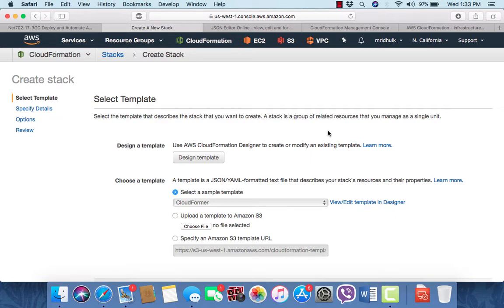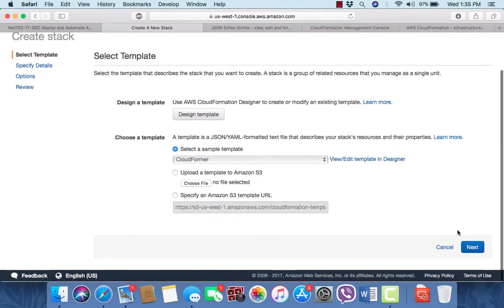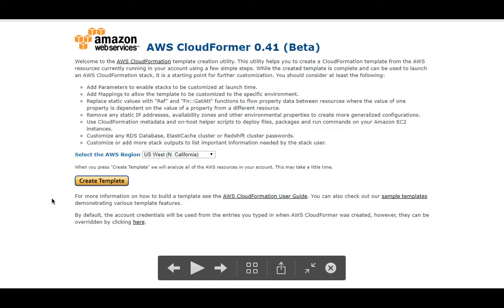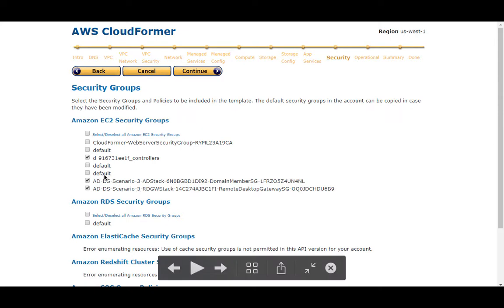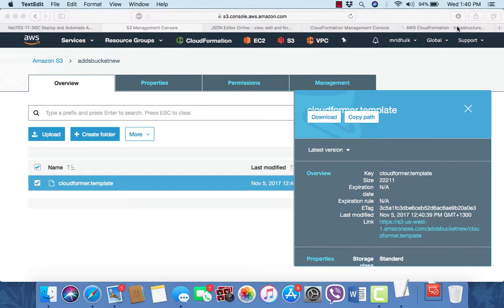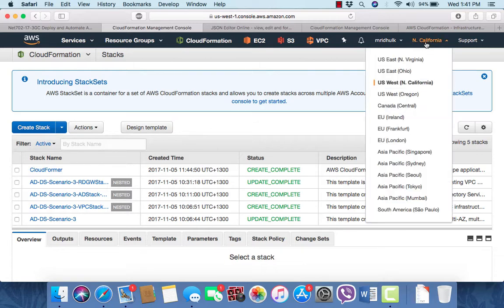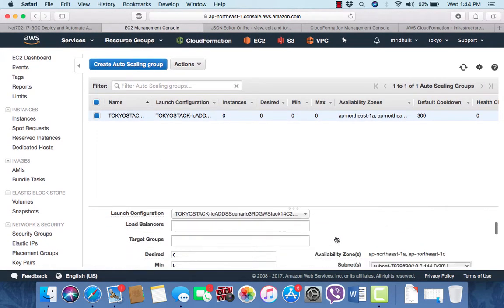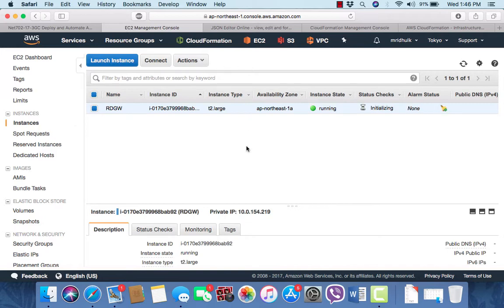Deploy and Automate ADDS on AWS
Cloudformation is a service which makes it easy for developers to create and manage a collection of AWS resources, initialize and optimize them properly. In this lab , we learn how to deploy a stack, create a template ,edit it and then use that to deploy it onto different regions.